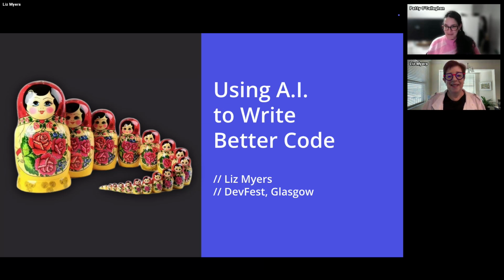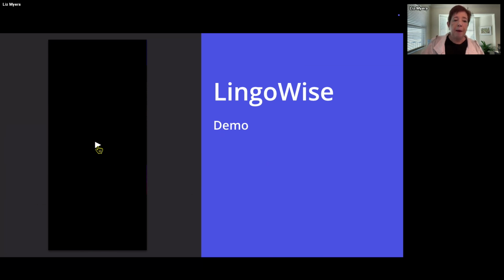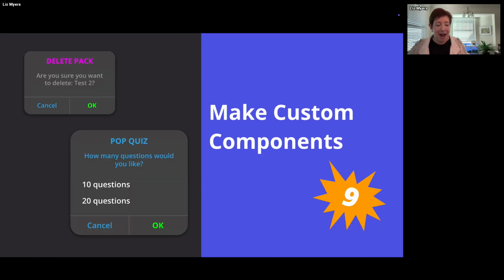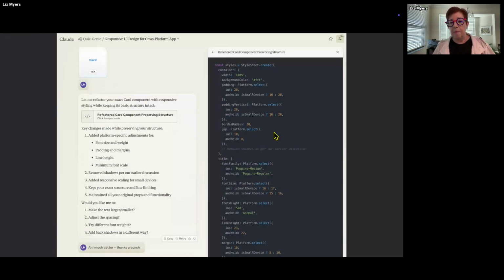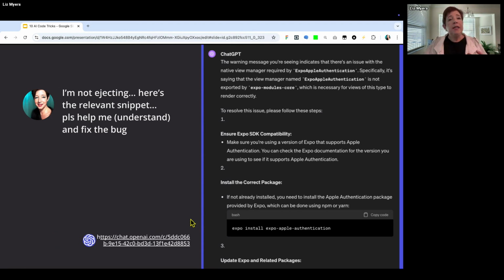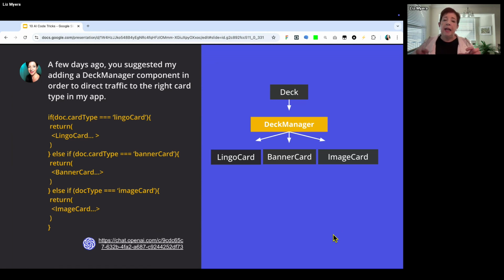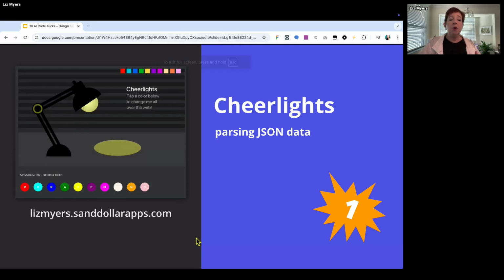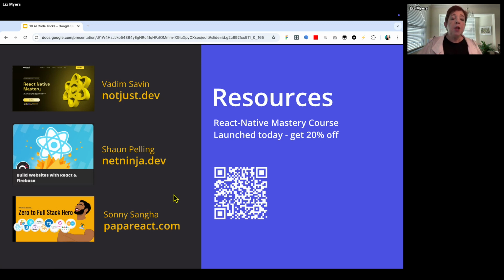Using AI to Write Better Code w/Liz Myers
DevFest Scotland 2024 - Online Edition!

In this session, you'll learn the top 10 ways in which you can leverage AI to write better code. To focus the conversation, Liz will show several examples from my flagship product, LIngoWise, and demonstrate how she got AI to organize, generate, debug, and optimize her code. She will share specific prompting suggestions and tips for getting the most from your AI.